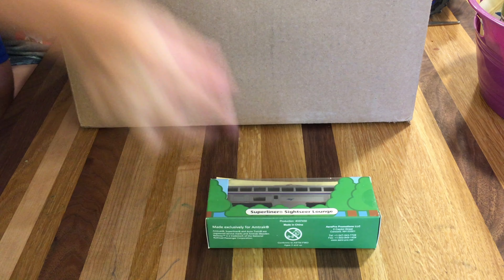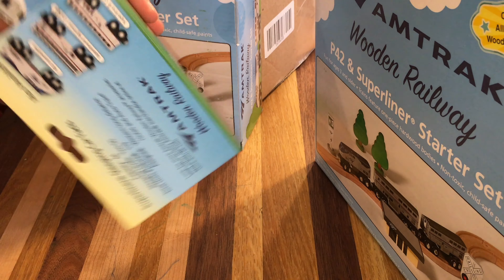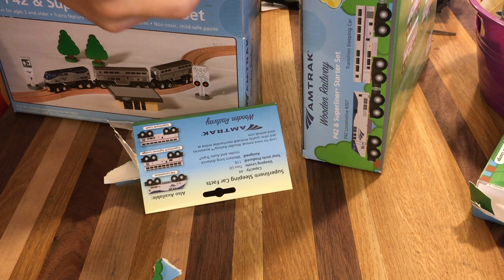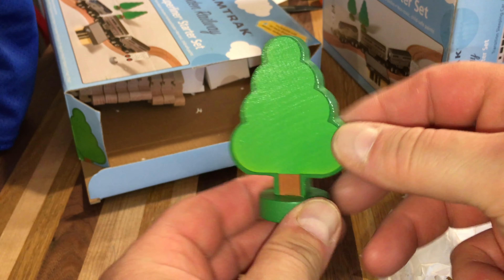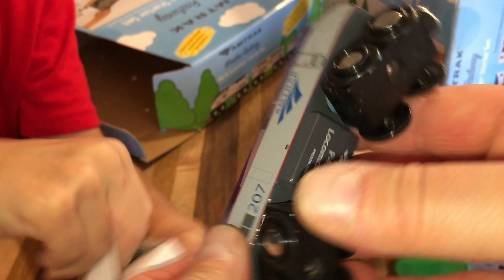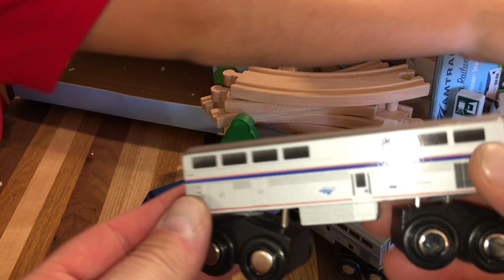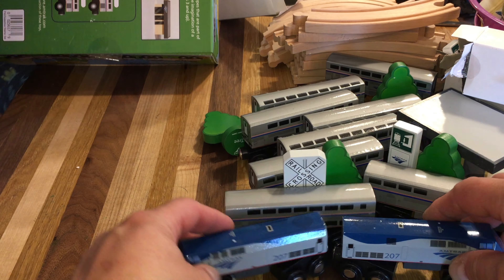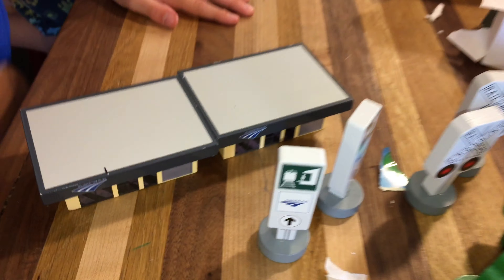Amtrak Wooden Railway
Unboxing Officially Licensed Amtrak Wooden Railway Set and extra cars.